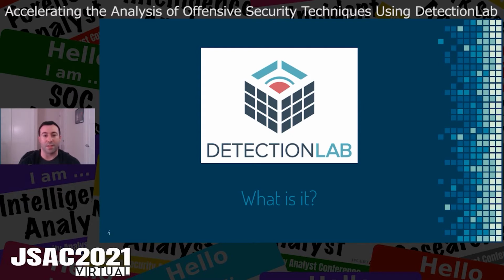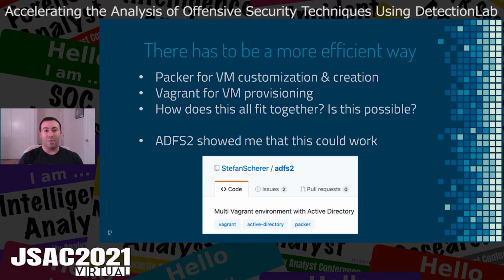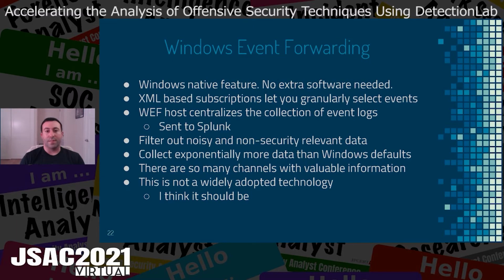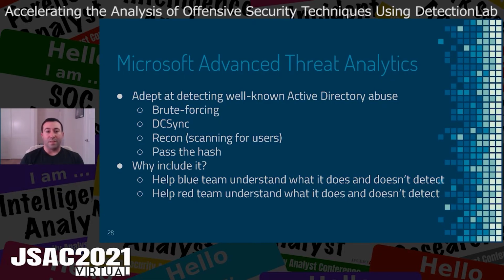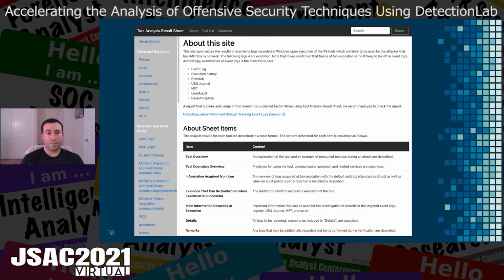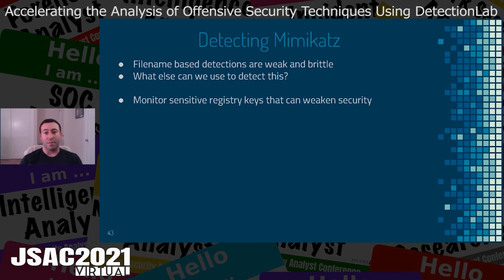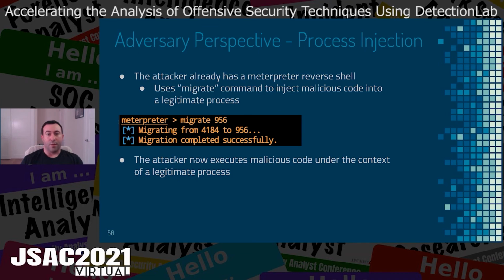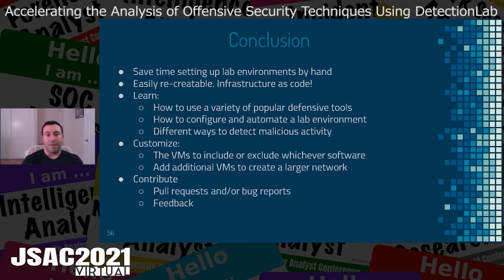[JSAC2021] Accelerating the Analysis of Offensive Security Techniques Using DetectionLab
Japan Security Analyst Conference 2021
[Title] Accelerating the Analysis of Offensive Security Techniques Using DetectionLab
[Speaker] Netflix Chris Long
[Slides]